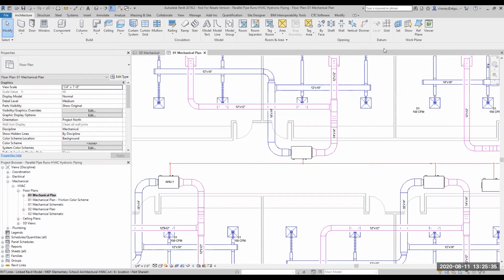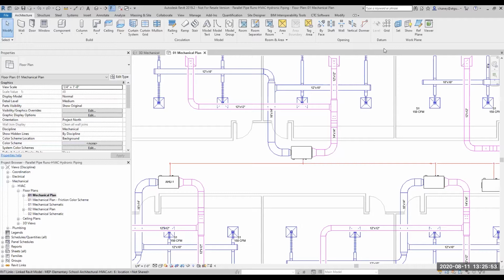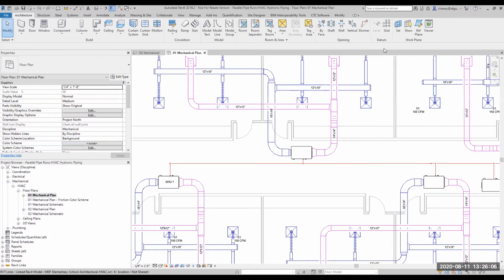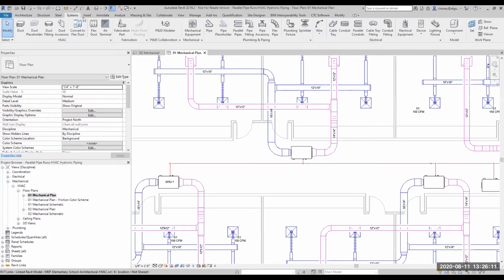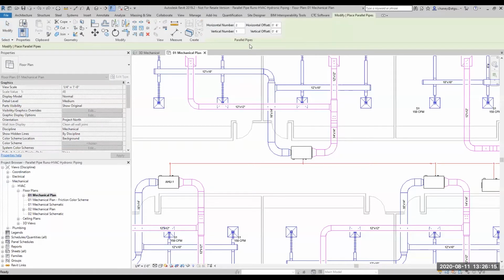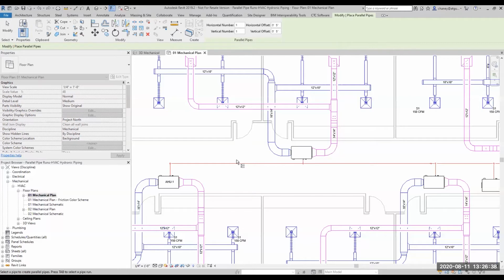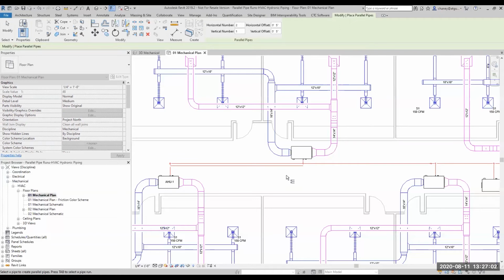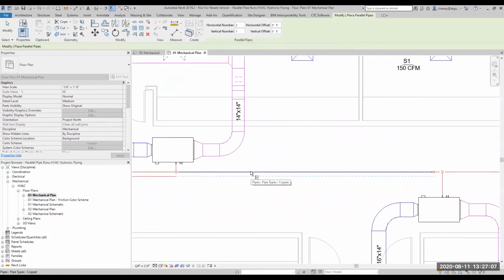Creating Parallel Pipe Runs in Revit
You can quickly create parallel pipe runs for mechanical and/or plumbing piping in a Revit model using the Parallel Pipe tool. This tool can save you a ton of time modeling because you'll only have to focus on the first run.